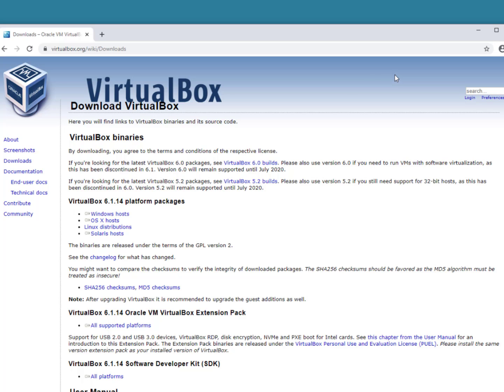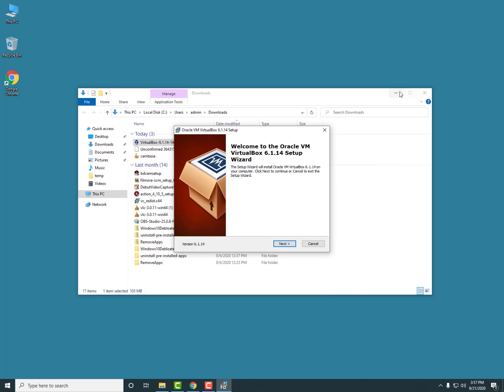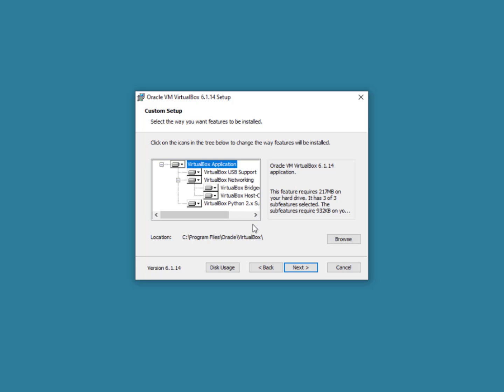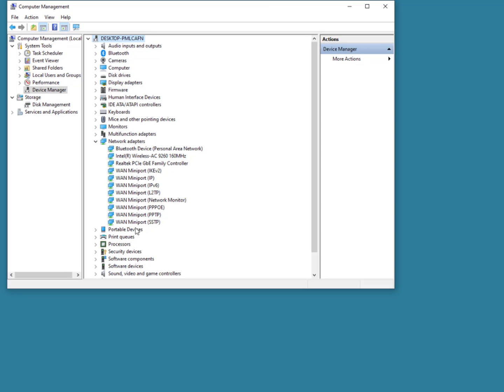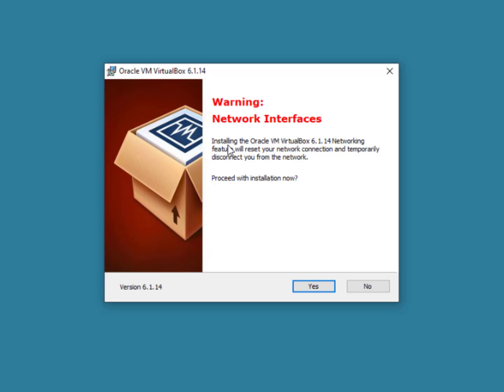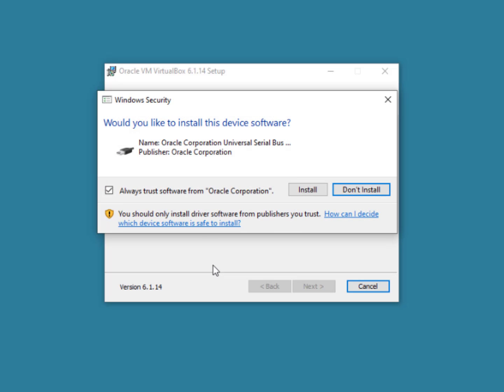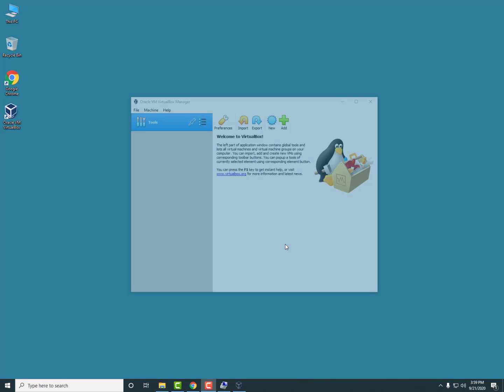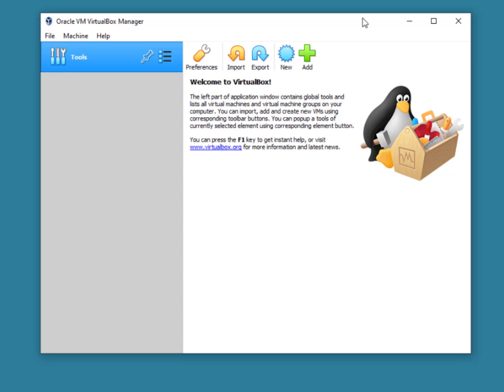VirtualBox Installation on Windows PC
Installation of VirtaulBox on a Windows 10 (64-bit) computer.